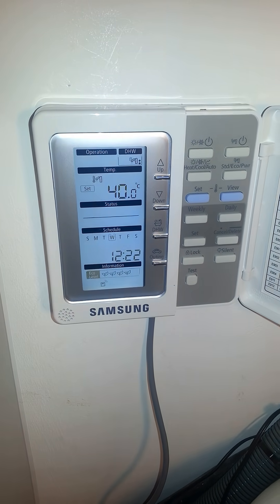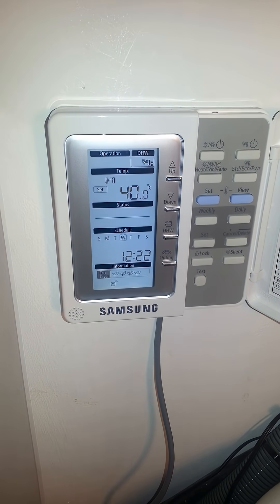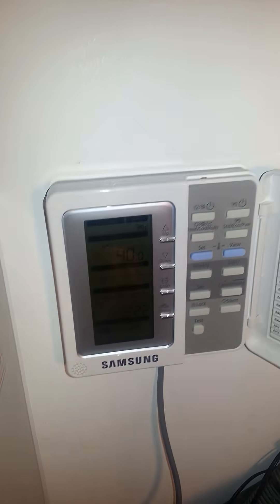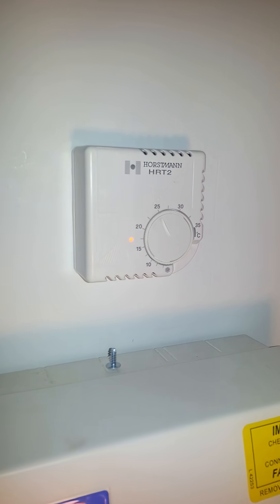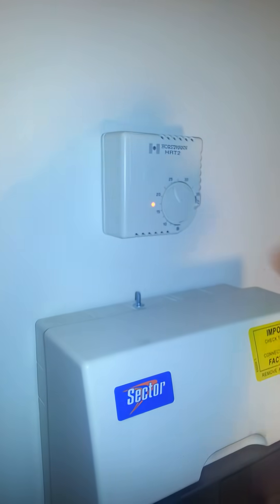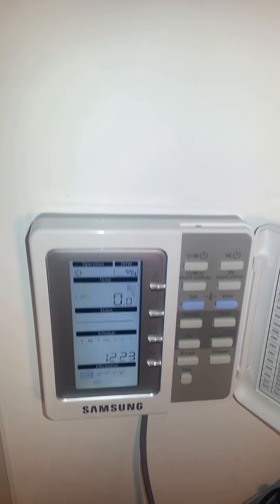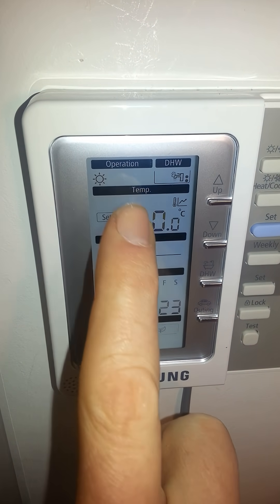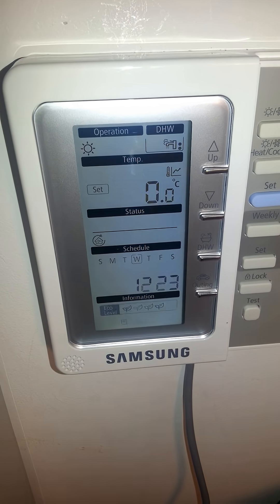E911 Fault Samsung air source heat pump keeps switching itself off. RC090MHXEA RC160MHXEA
if you are experiencing random occurrences of your heat pump turning off in the middle of the night please watch this video, i hope it helps. This video is only relevant to units with the controller shown, we call this Gen 3